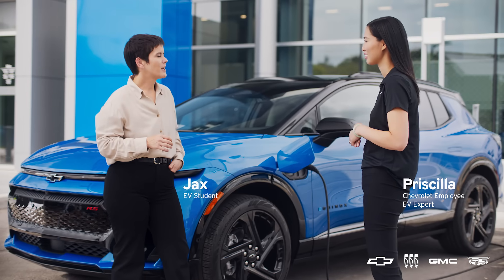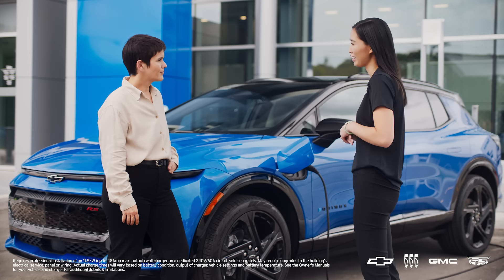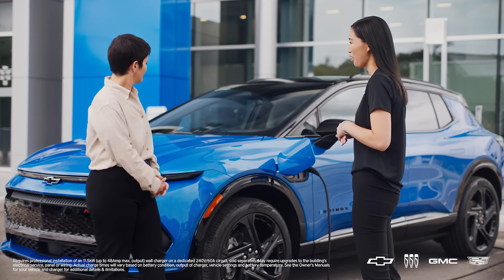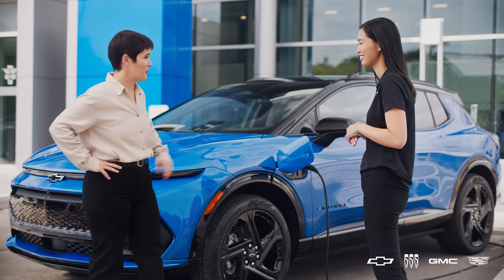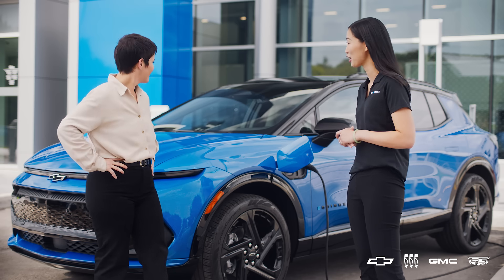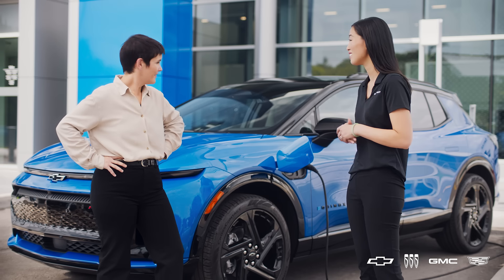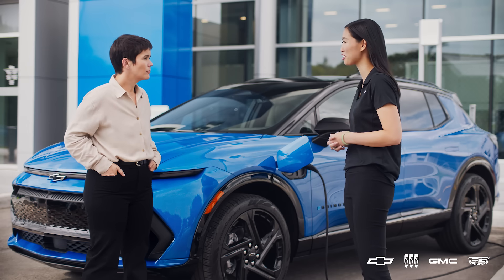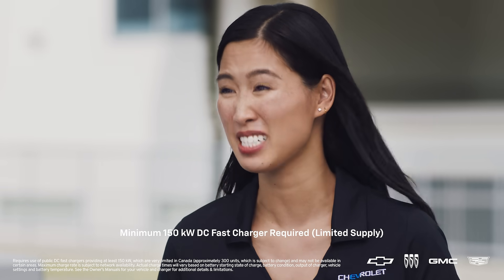How long to charge an EV?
You’ve got EV questions. Our Knowledgeable EV Experts have the answers! Learn more about GM EVs at Chevrolet.ca/EVExperts